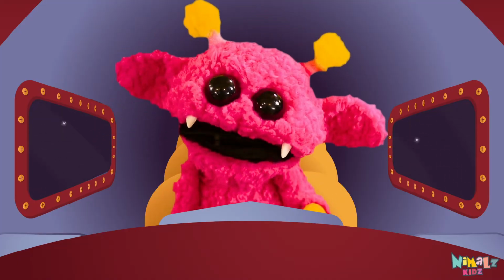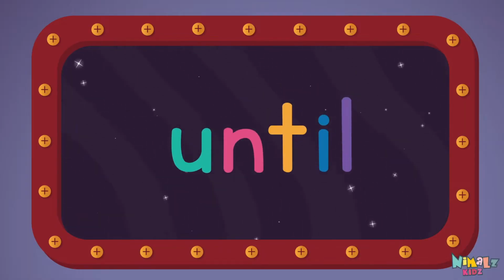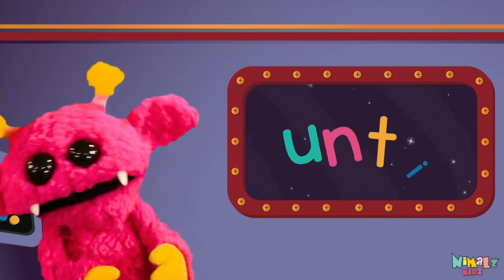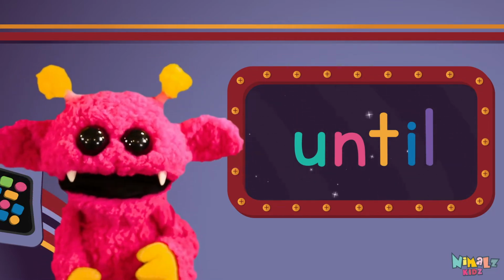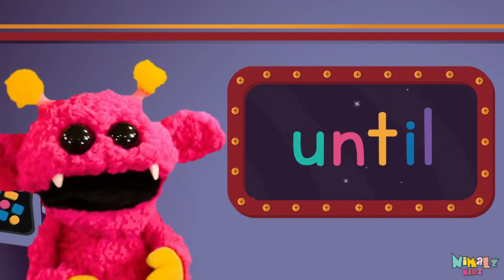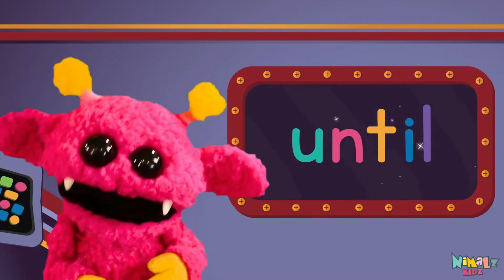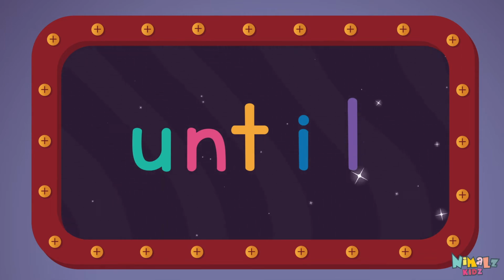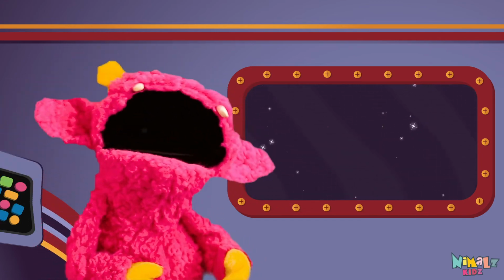UNTIL - Let's Learn the Sight Word UNTIL with Hubble the Alien! | Nimalz Kidz! Songs and Fun!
Learn the Sight Word until!!!